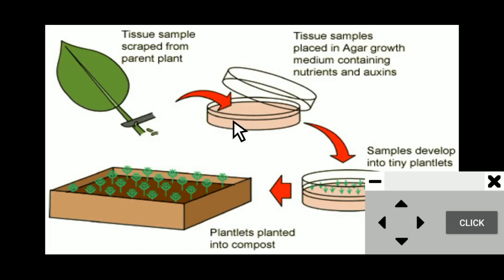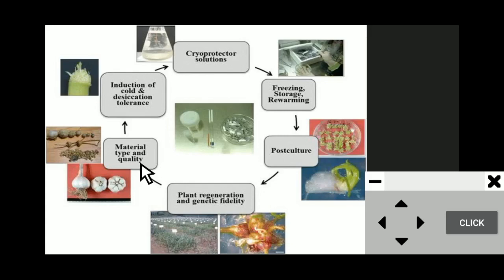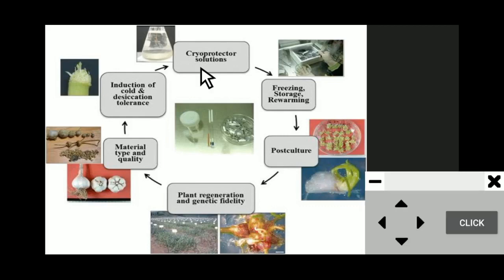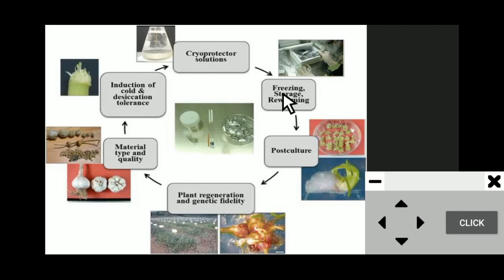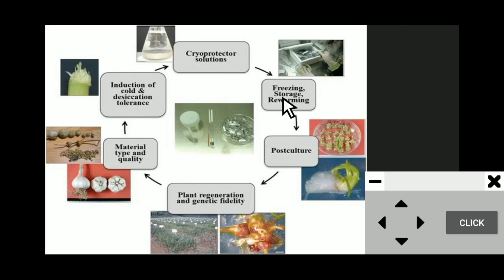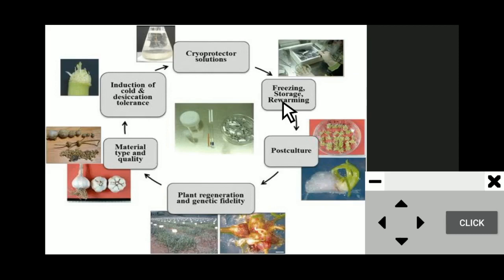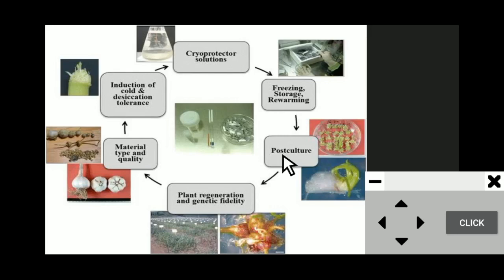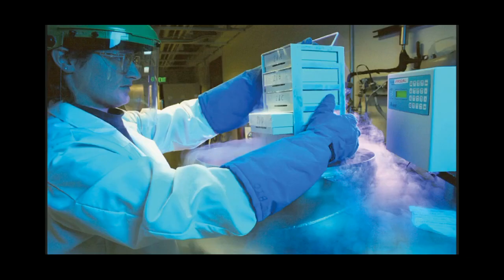Ex - Situ conservation of plant genetic resources by Plant Tissue culture and Cryopreservation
Cryopreservation